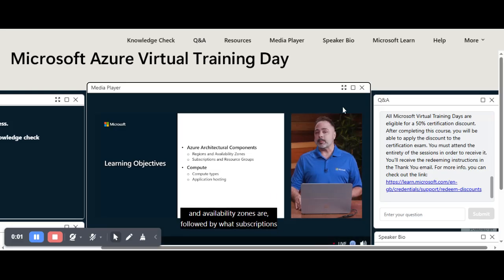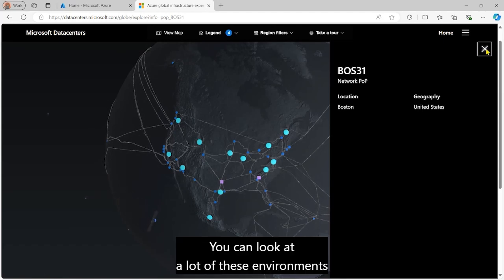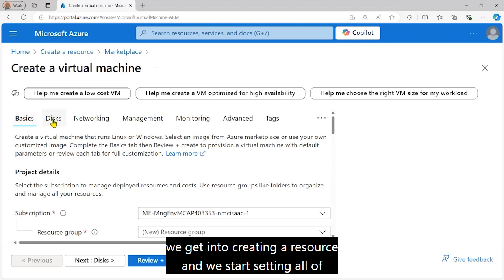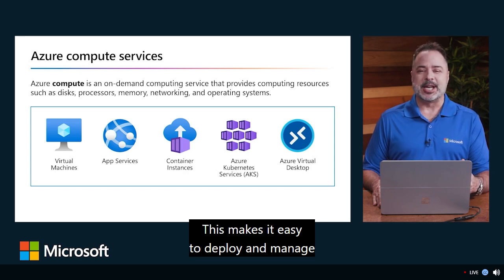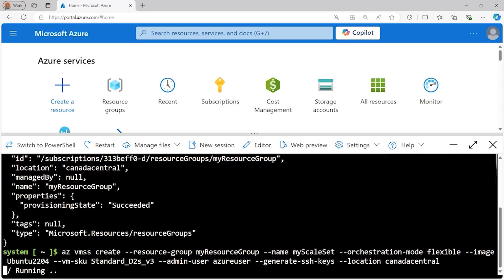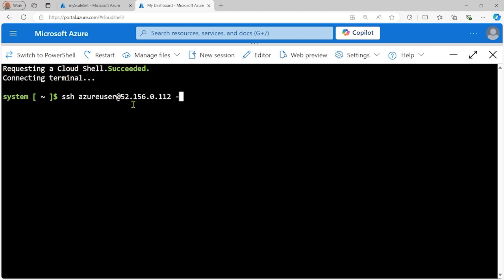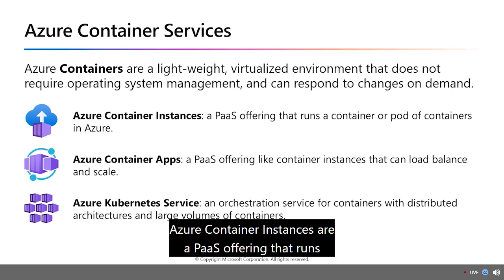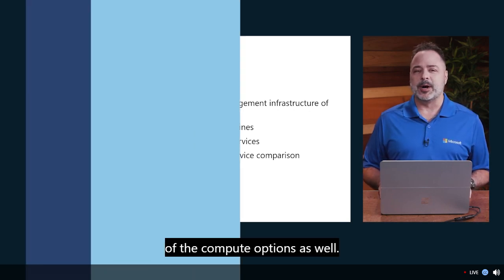Microsoft Azure Virtual Training Day: Fundamentals Part 1 Session-2